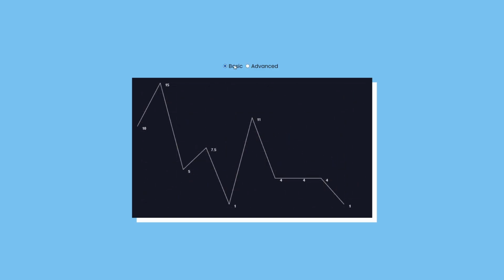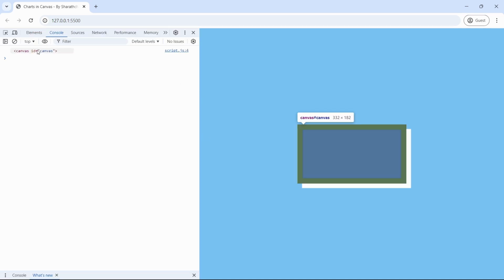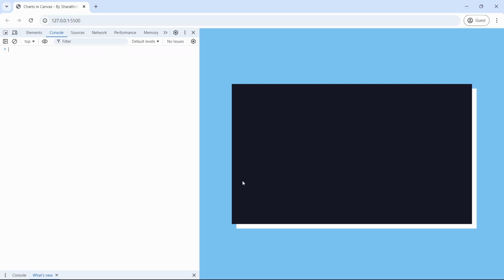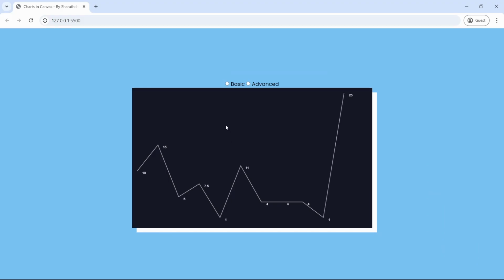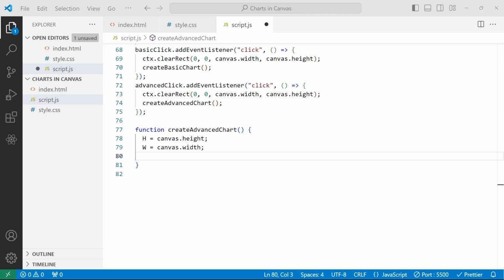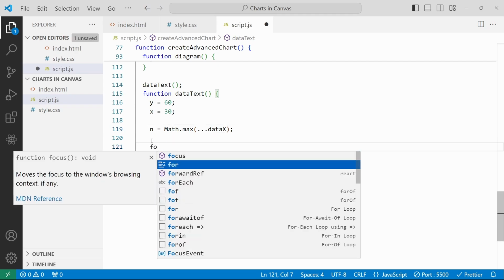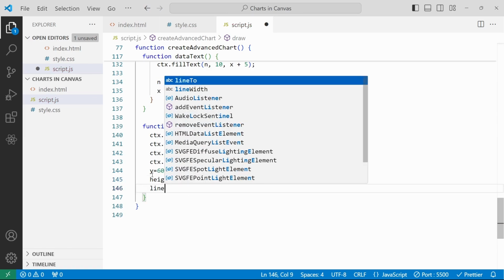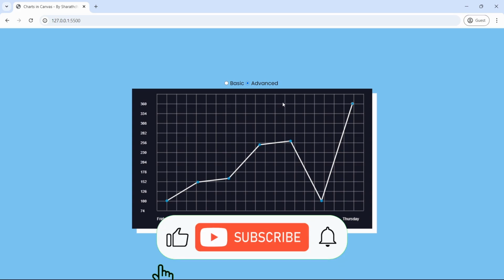Build Interactive Charts Like a Professional Developer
Build dynamic charts in JavaScript WITHOUT Chart.js using pure Canvas 🚀
Learn how real data visualization works under the hood — perfect for your frontend portfolio.
This is a real-world JavaScript project recruiters actually care about.

In this tutorial, you’ll learn how to create dynamic, interactive charts from scratch using HTML, CSS, and Vanilla JavaScript with Canvas — no external libraries required.

This project helps you understand how charting libraries work internally, making you a stronger frontend developer and giving you a portfolio-ready JavaScript project that stands out.

We’ll build:
📈 Line charts (basic & advanced)
🎛 Dynamic chart switching
🧠 Canvas rendering logic
⚡ Lightweight, customizable visualizations

⏱️ Chapters (Outcome-Based)
00:00 Why You Should Build Charts Without Libraries
01:13 Project Setup & Demo
04:15 Canvas + DOM Fundamentals
05:56 Build a Basic Line Chart
12:26 Switch Between Chart Modes
18:12 Advanced Line Chart with Dynamic Axes
31:22 Testing, Improvements & Outro